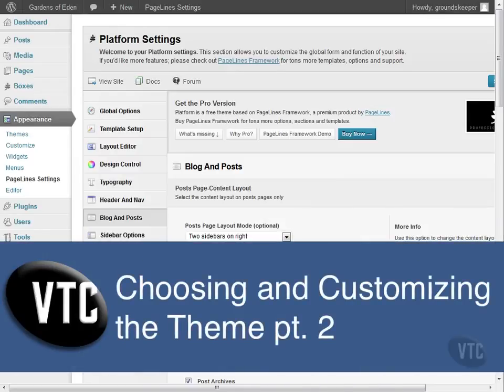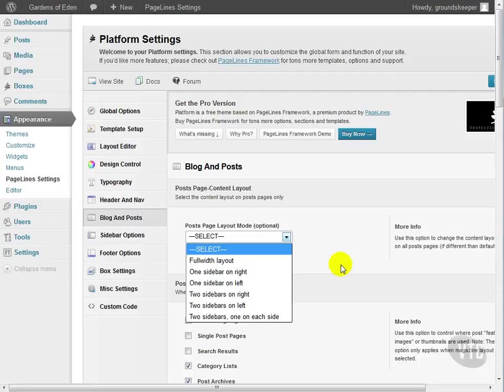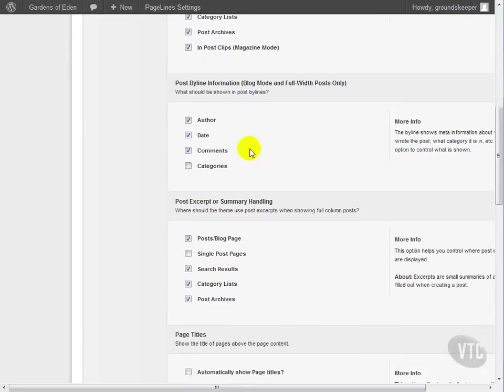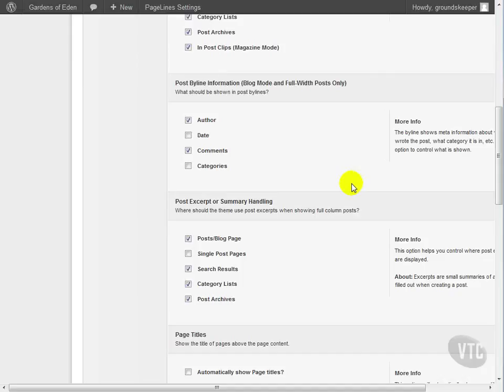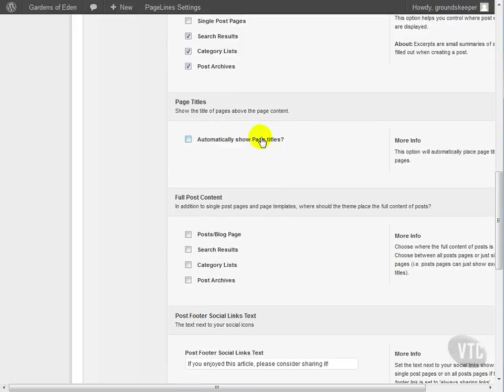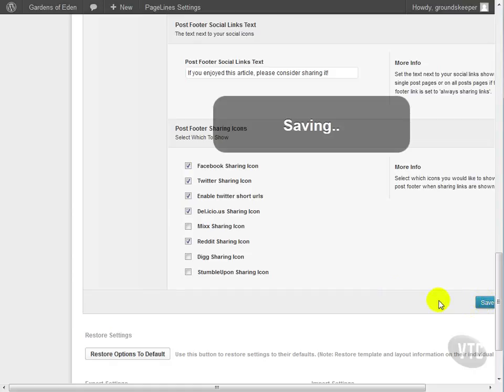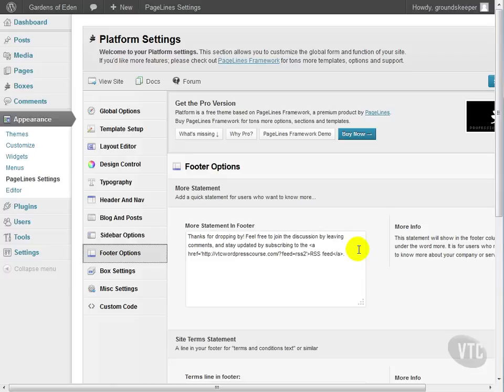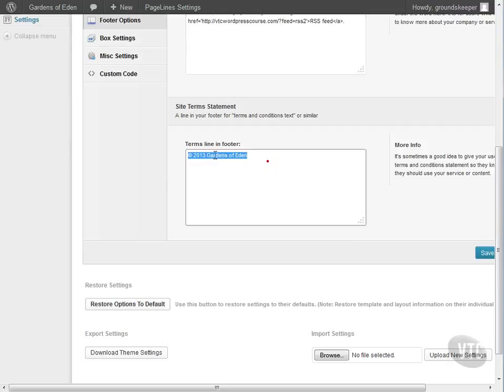Wordpress Tutorial for Beginners 69 Choosing and Customizing the Theme Part 2